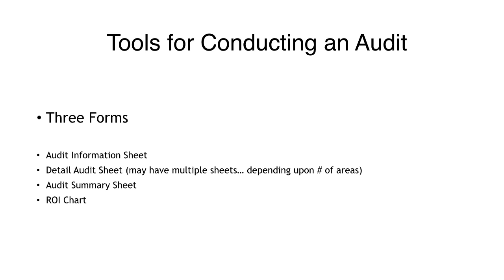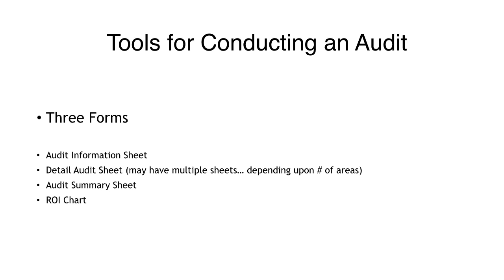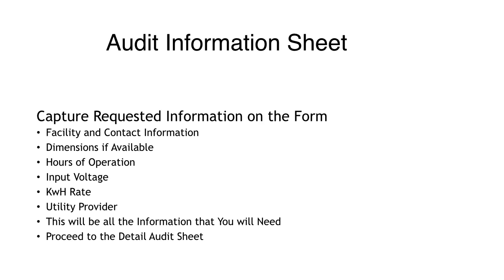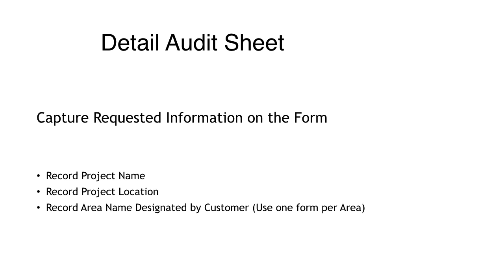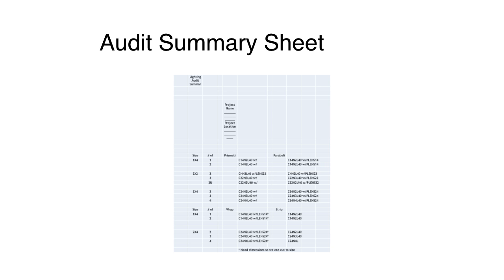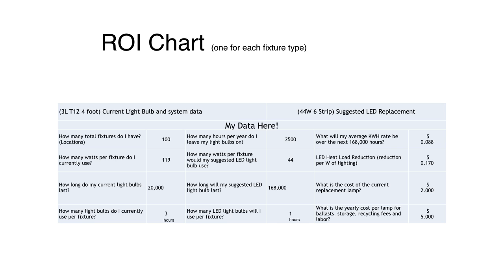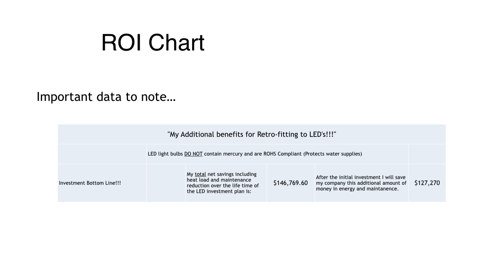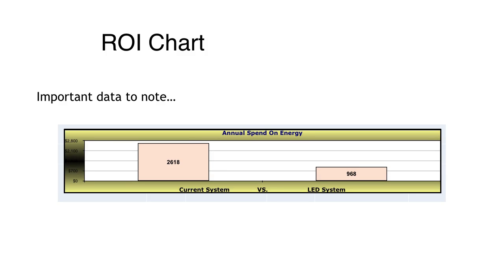LED Assessor Forms